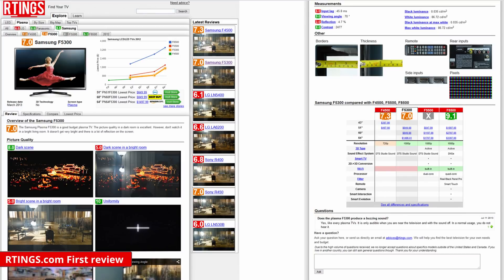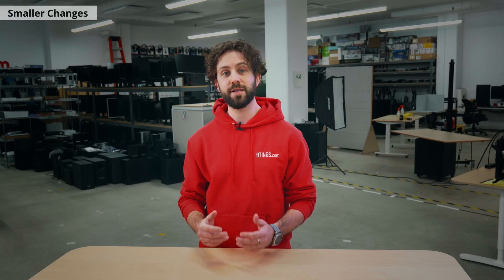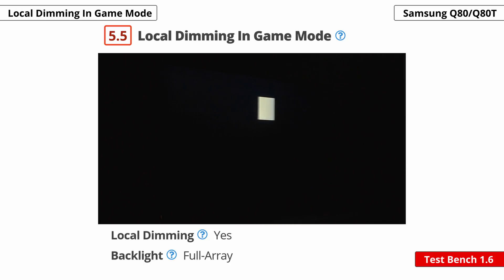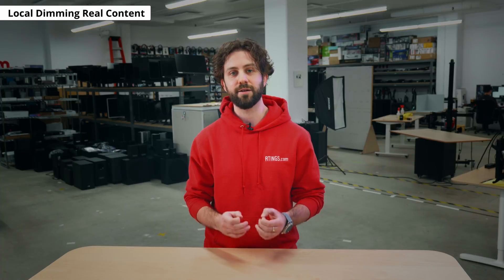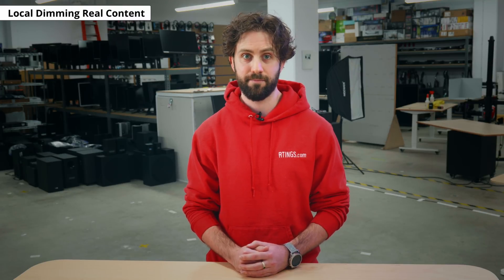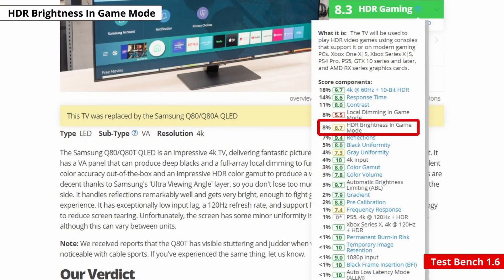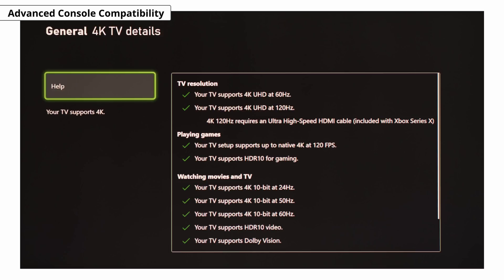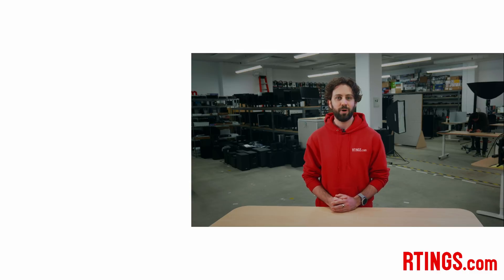TV Test Bench Update 1.6 RTINGS.com - Console Compatibility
Tvs were the very first product tested here at RTINGS. The reviews started way back in 2011 by our President Cedric Demers. Thanks to your support and feedback we have been constantly updating our methods and reviews ever since. We have just implemented our newest test bench update, version 1.6. This aims at not only improving our internal methodology, but also to help guide you in finding the best product for your needs.

00:00 Intro
01:41 Smaller Changes
03:09 Local Dimming in Game Mode
04:46 Local Dimming Real Content
07:29 HDR Brightness in Game Mode
08:28 Advanced Console Compatibility
11:00 Conclusion